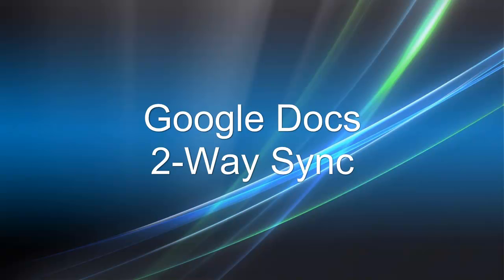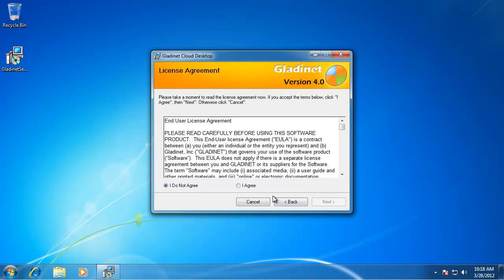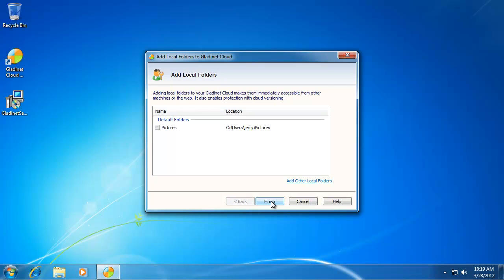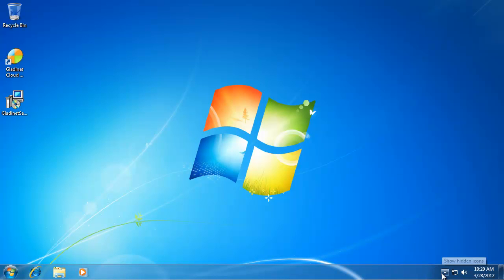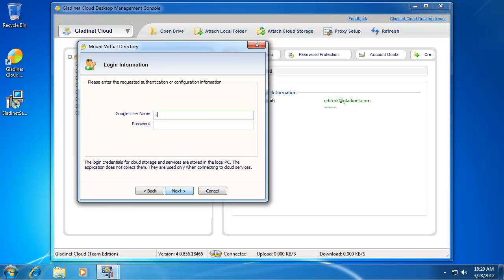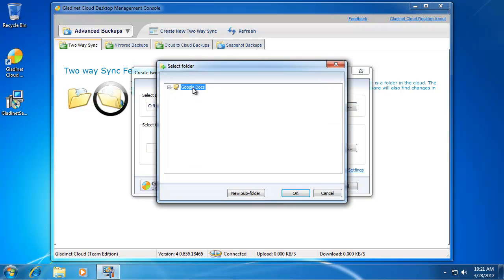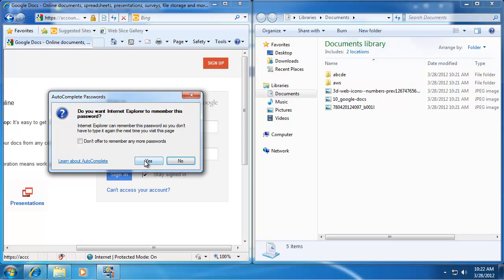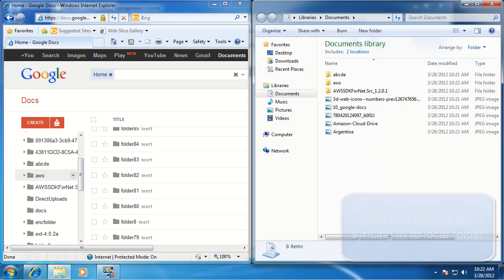Google Docs 2-way sync with Local Folder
this video demostrate how to setup Google Docs to sync 2-way with your local folder